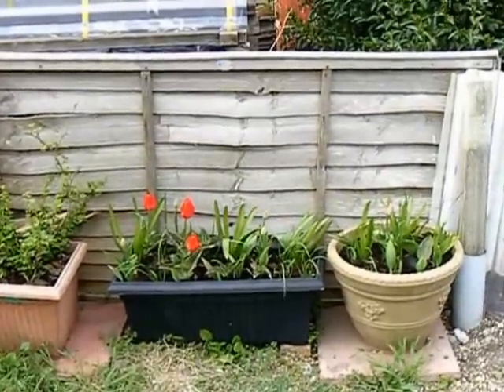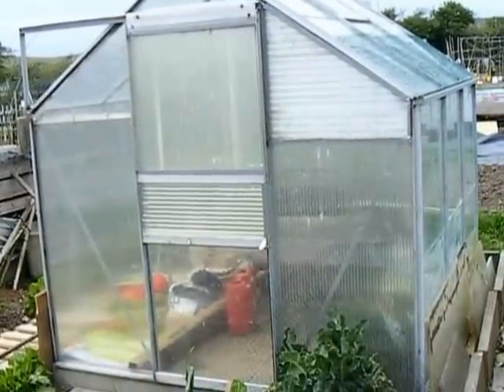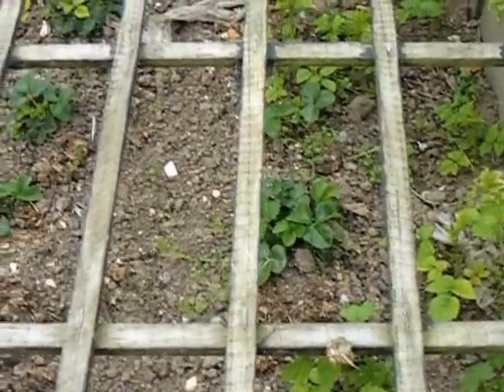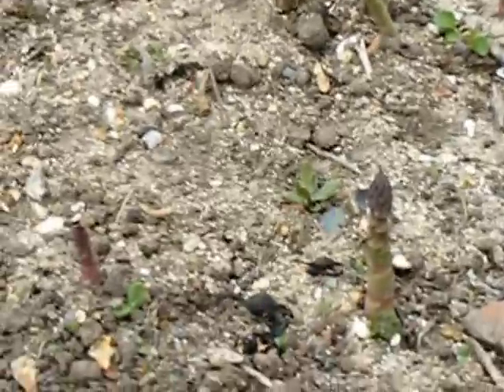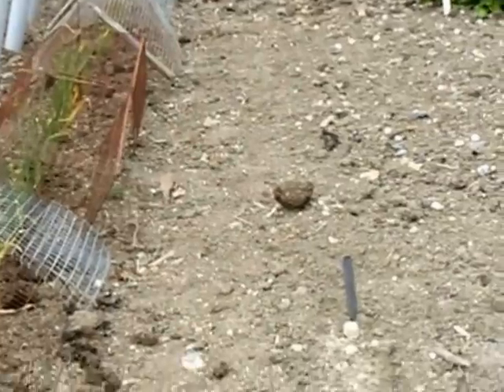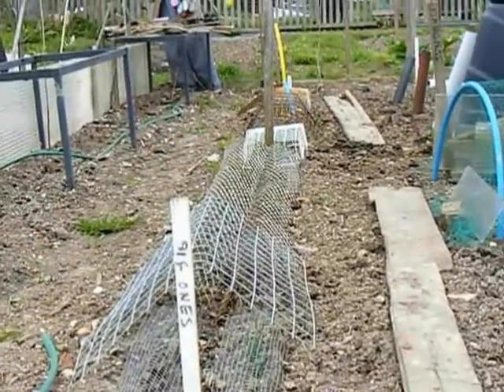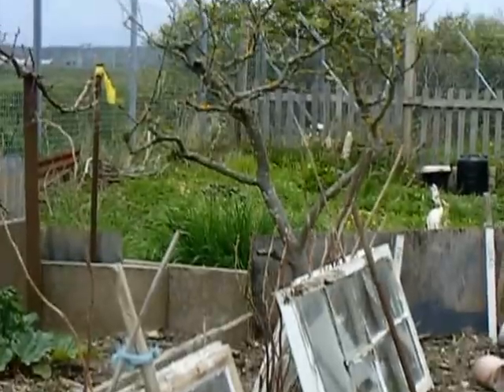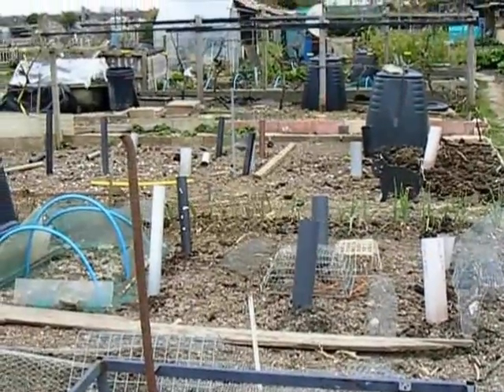Allotment end of April 2013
This video shows the end of April 2013 on my Vegetable allotment. You can see the difference between this year and last year.